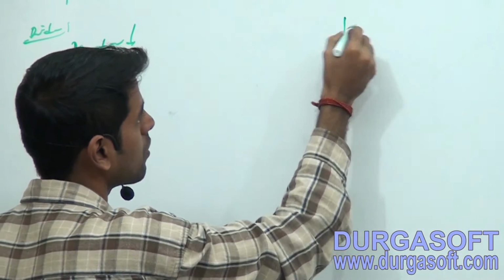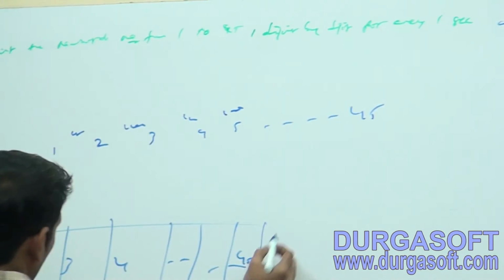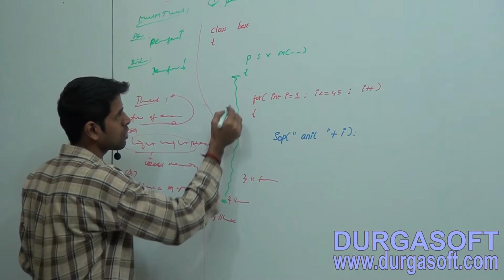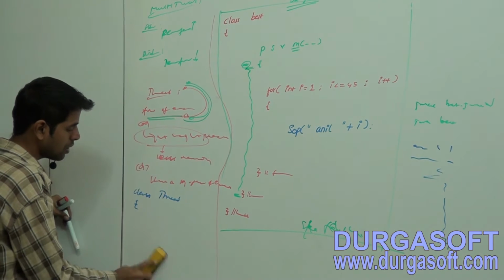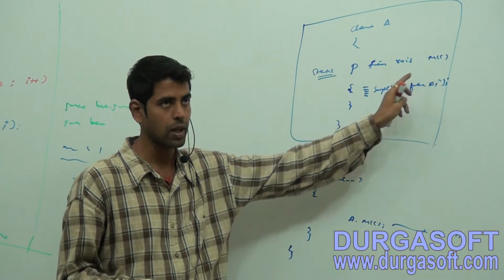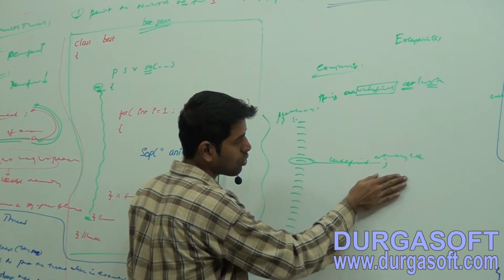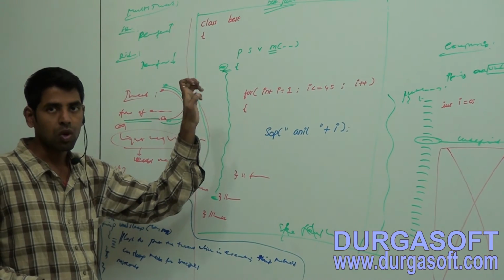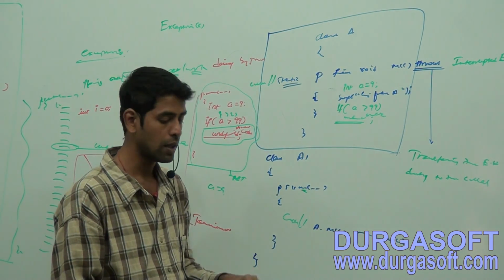Core Java - Multithreading - Improving Application performance by MultiThreads Part-1